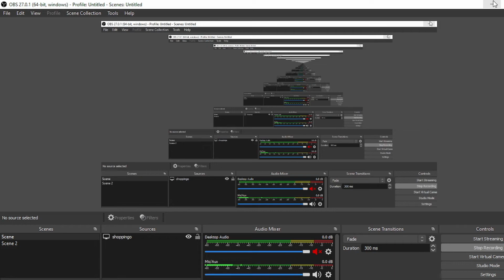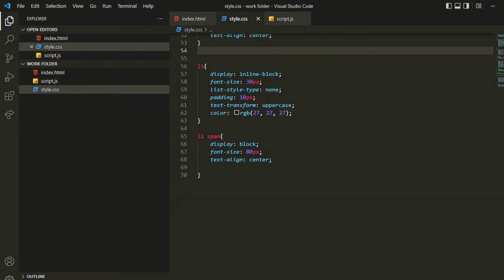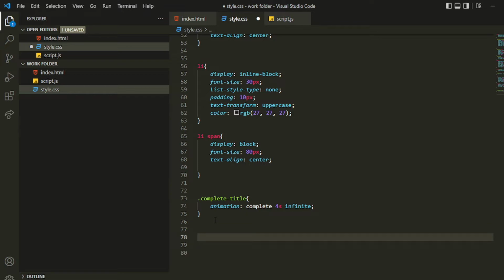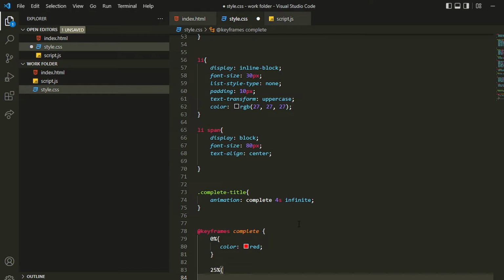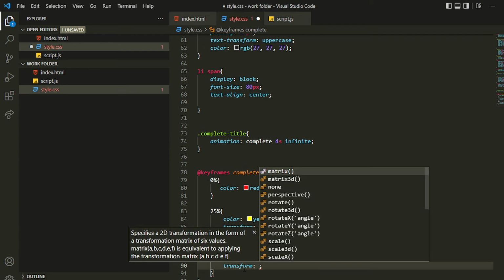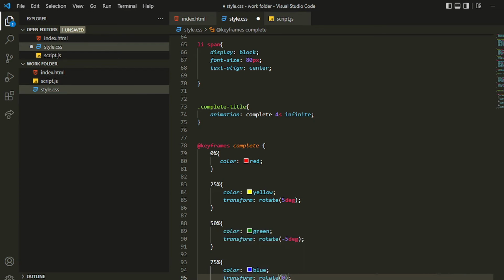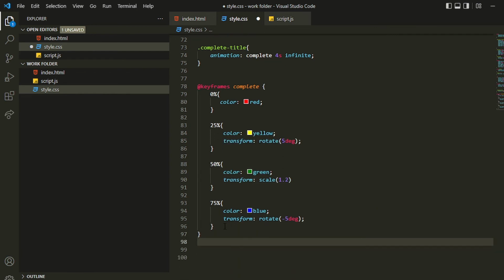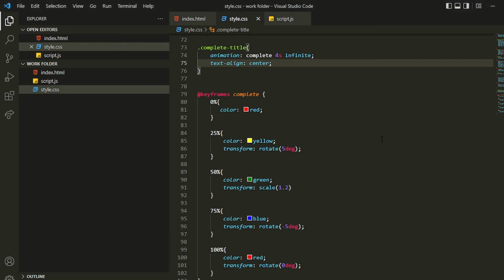4. Styling our Counter Part 2 | JavaScript Countdown Project Tutorial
In this video, we're going to create countdown form styling which is created in video - 03

Want to know more about Codersarts?
Codersarts provide helps JavaScript  project and 1:1 live session with Expert for learning JavaScript or want to work on the any javascript project ideas. Submit your project requirement and Get your projects done by JavaScript expert developer or learn from JavaScript expert with team training & coaching experiences. Our JavaScript expert will provide help in any type of programming Help, tutoring,  JavaScript project development